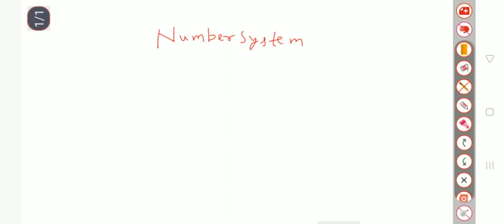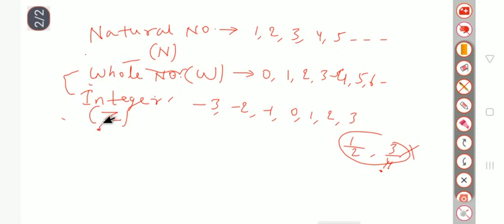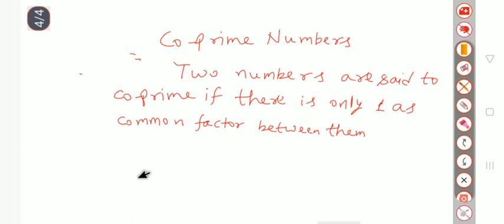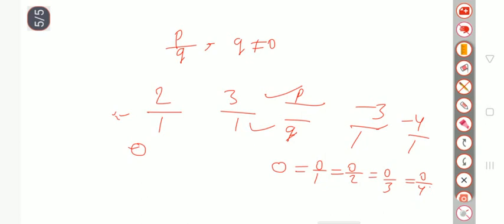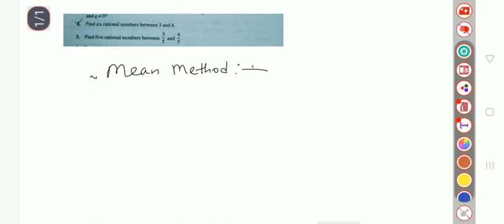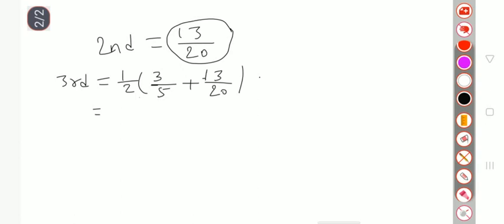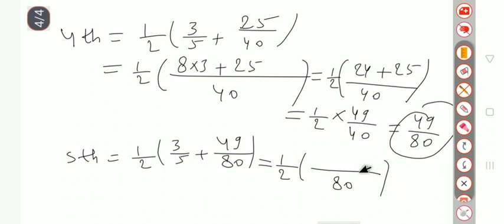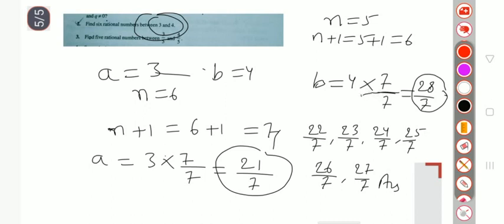Number System | how to find rational number by mean method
what is number line in maths

what is number line

what is number line class 9

what is real number line

what is number line class 6

what is rational number and irrational number

what is irrational number class 9

what is rational and irrational number class 9

rational and irrational number class 9 icse

rational and irrational number class 9 icse ml aggarwal

rational and irrational number definition

what is natural number

what is natural number and whole number

what is natural number whole number and integers

natural number whole number ka definition

what is natural whole integer rational irrational real

what are natural whole integers rational irrational and real numbers

what is co prime number

what is co prime number and prime number

difference between prime number and coprime numbers

find five rational number between 3/5 and 4/5

find five rational number between 3/5 and 4/5 class 9

find 5 rational between 3/5 and 4/5 class 9

find rational number by mean method

how to find rational number by mean method

rational number by mean method

find five rational number between 3/5 and 4/5 by mean method

mean method class 9 rational numbers

mean method class 8 rational numbers

find six rational number between 3 and 4

find six rational number between 3 and 4 class 9th

find six rational number between 3 and 4 class 9th ncert

how to find rational number between any number